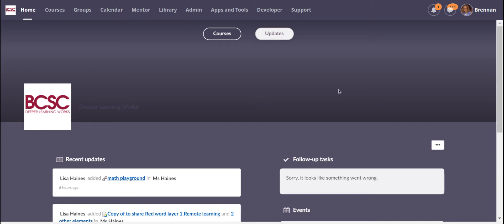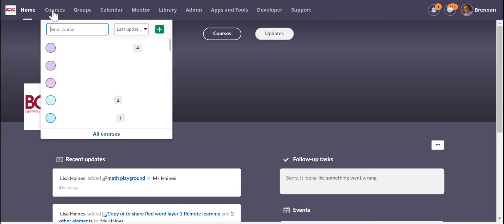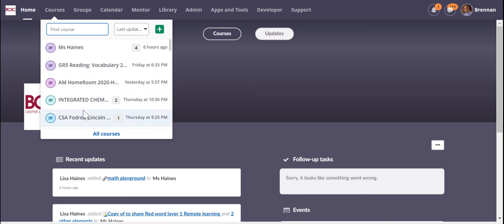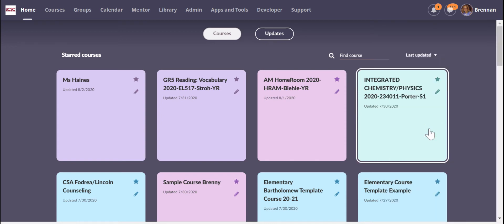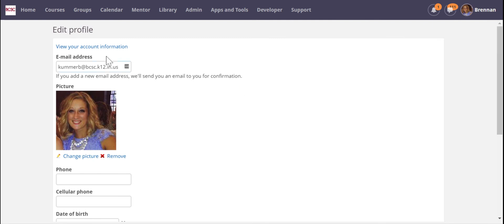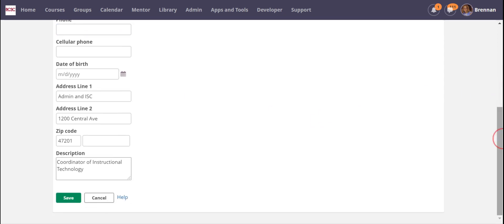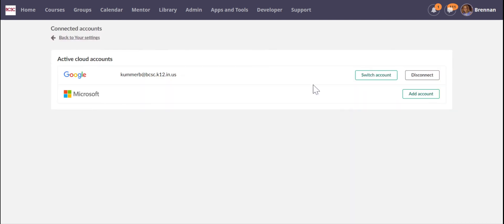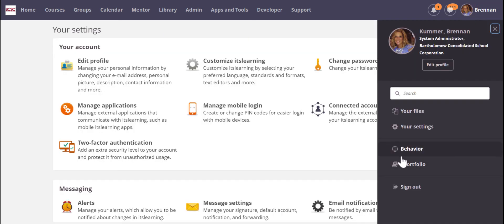Access and Update Your itslearning Profile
Learn how to access and update your itslearning account for the start of the school year.